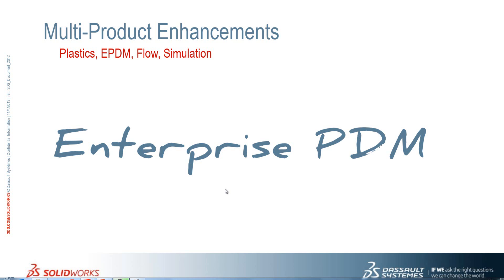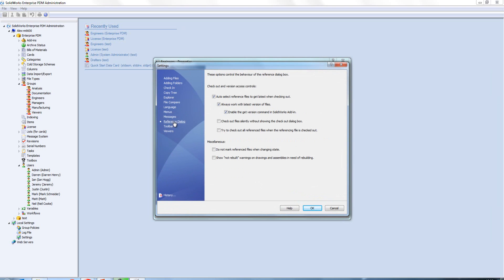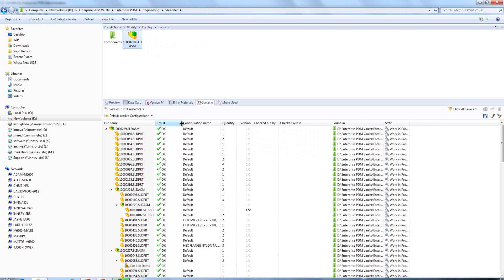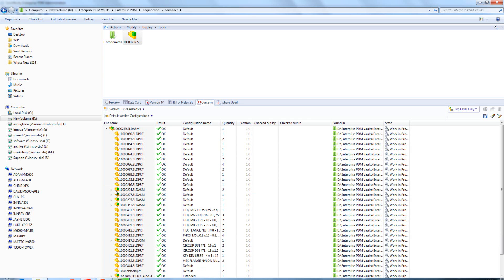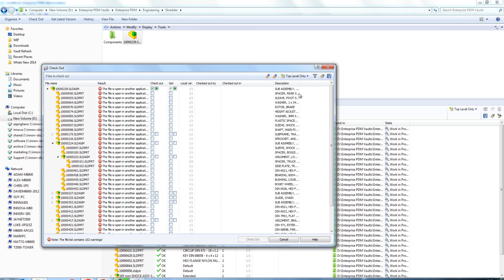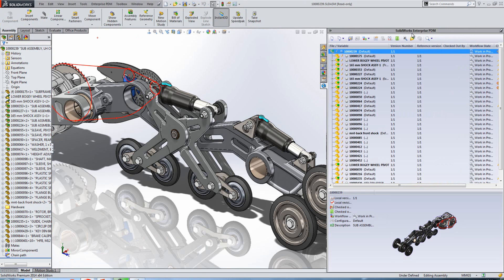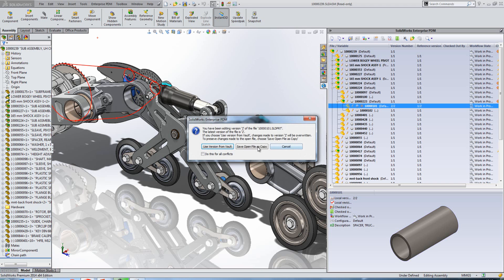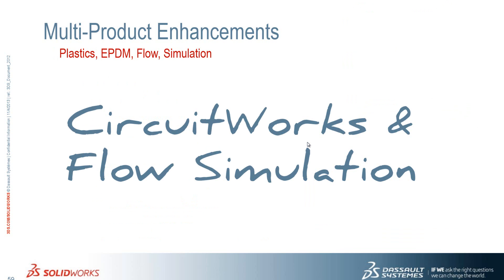What's New SolidWorks 2014 - Enterprise PDM